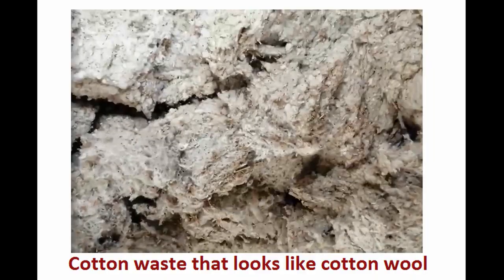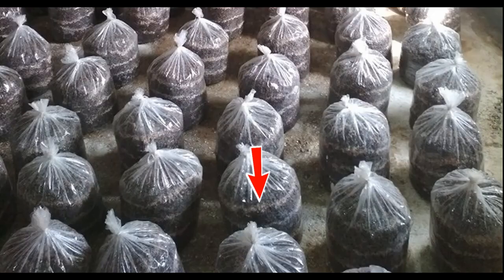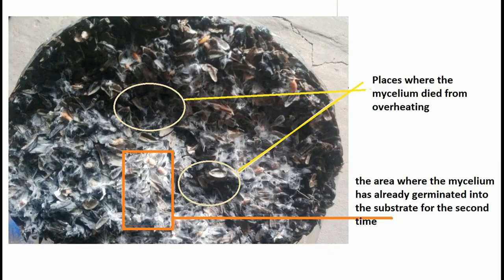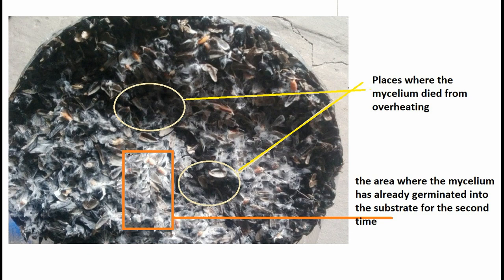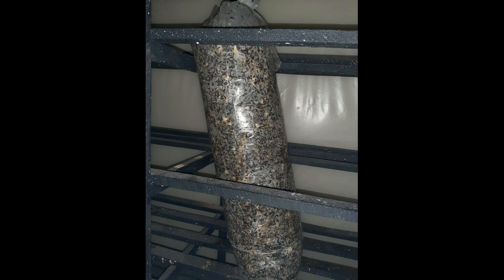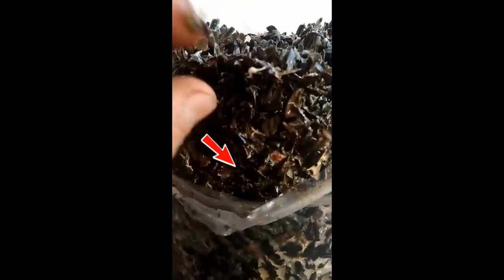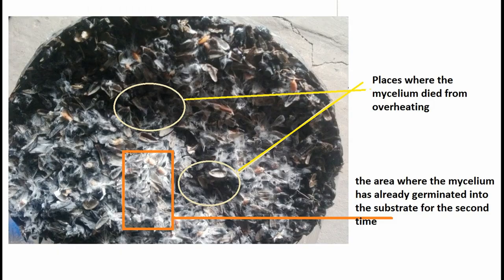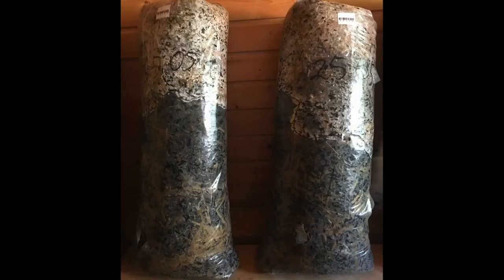Why is my mycelium not colonizing? Мycelium stopped growing. What temperature kills mycelium?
Today I will talk about one of the reasons why the mycelium does not colonize the substrate.
 0:30 - Why does uncontrolled heating occur during overgrowing of mycelium? We will look at 4 reasons.
2:10 - consequences of overheating mushroom blocks
3:55 - What temperature kills mushroom mycelium